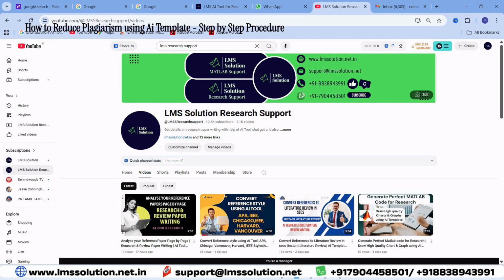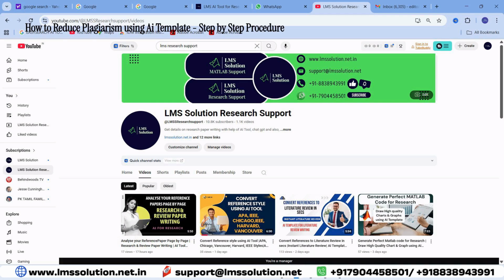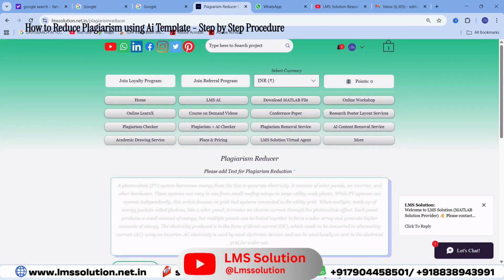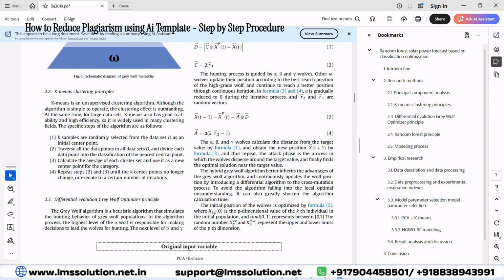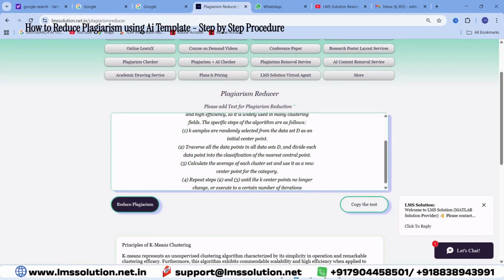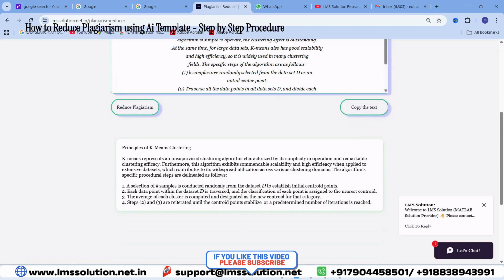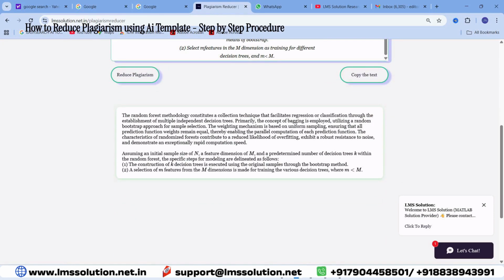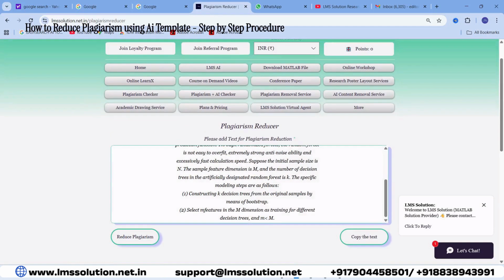How to Reduce Plagiarism using AI Template | Step by Step Procedure | AI Tool for Research | LMS AI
project eee
matlab projects
phd projects